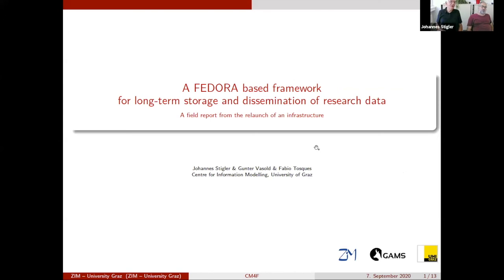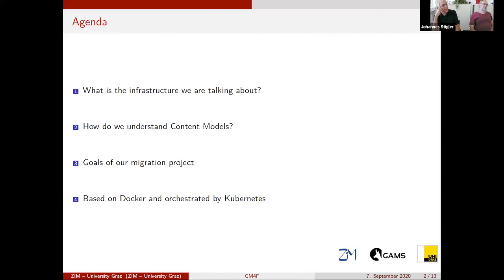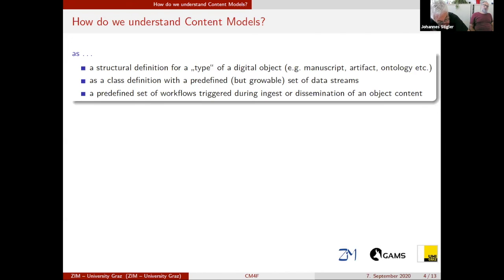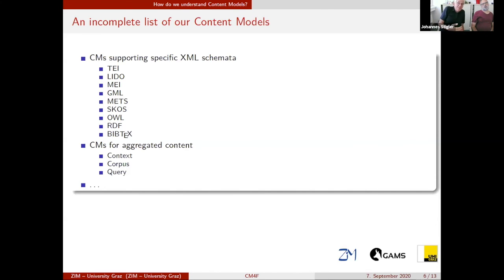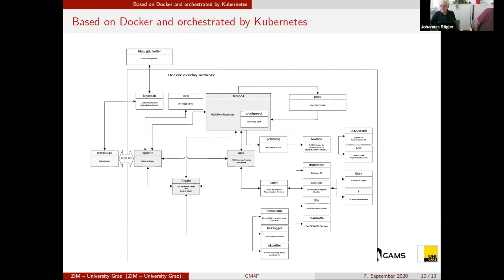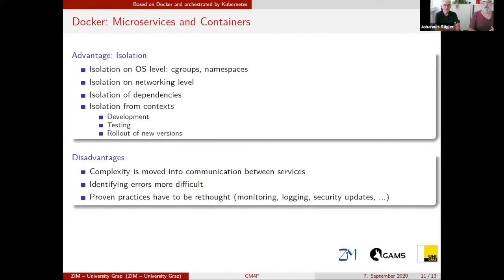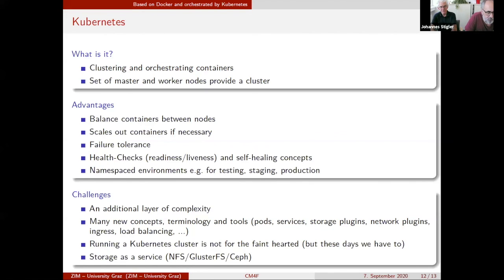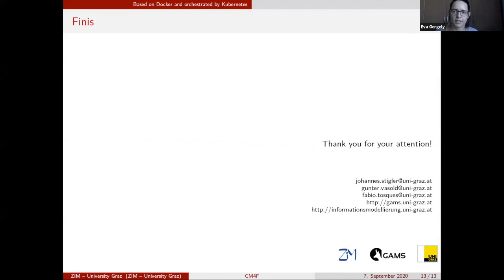Fedora Users Group Meeting: Fedora at the University of Graz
This Fedora Users Group Meeting session provides an update Fedora at the University of Graz. The presenter is Johannes Stigler from the University of Graz. This presentation took place on September 9, 2020.